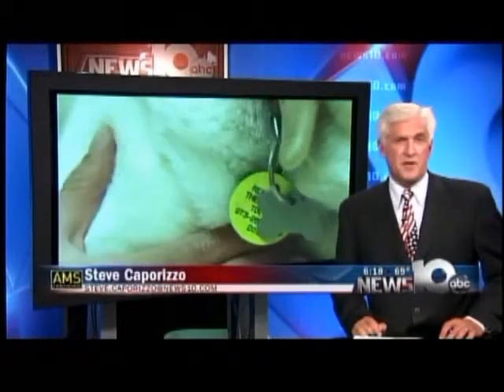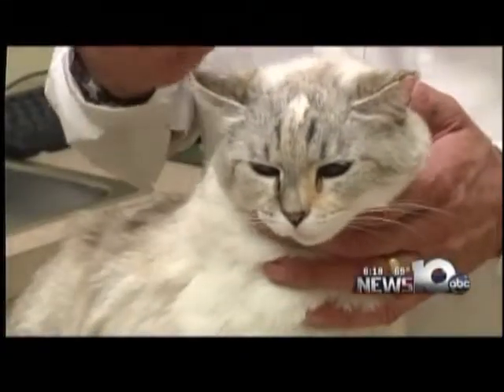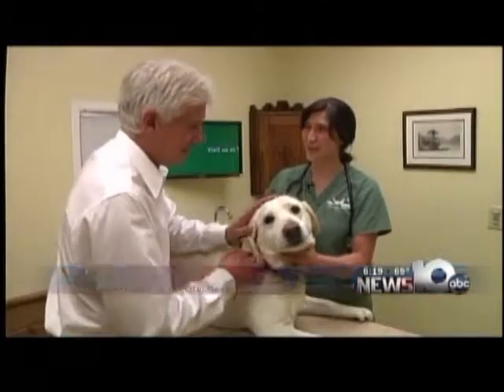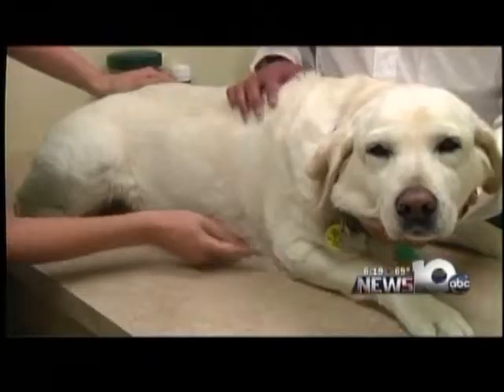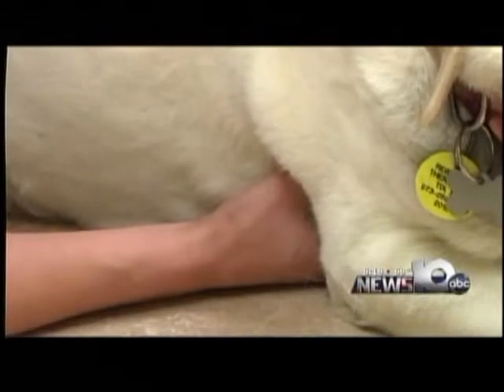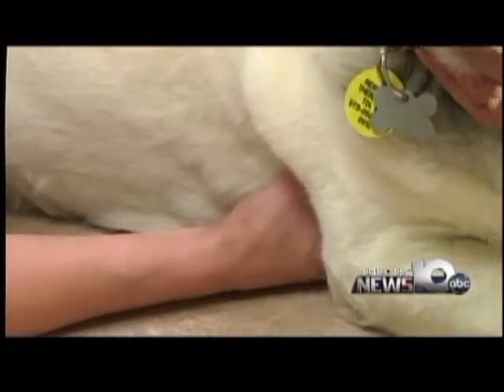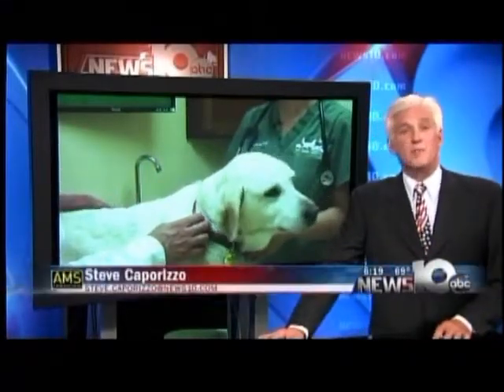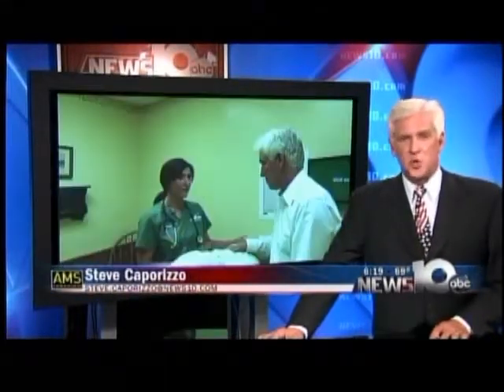Pet Connection Extra - Heart Rate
Knowing your pets heart rate/ pulse is very important in assessing their health.We show you how to take it and what the normals are.